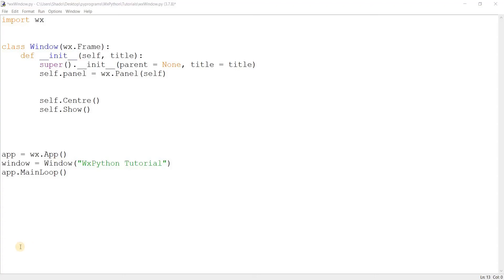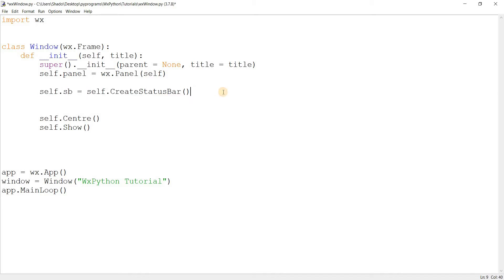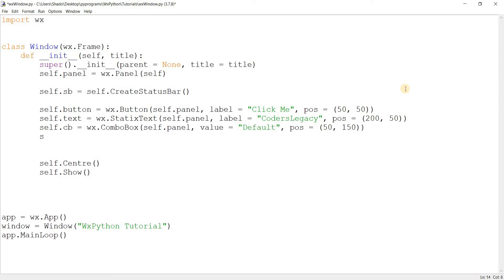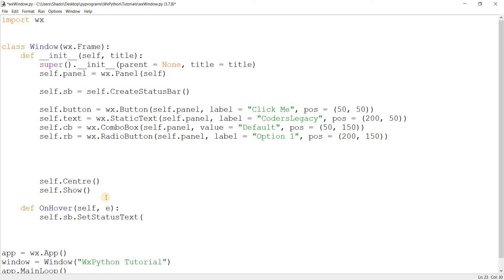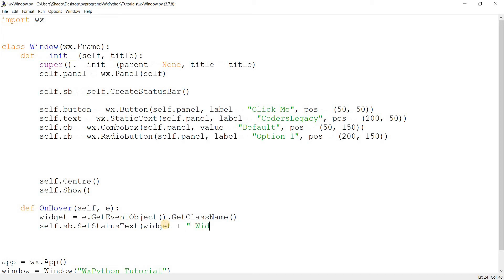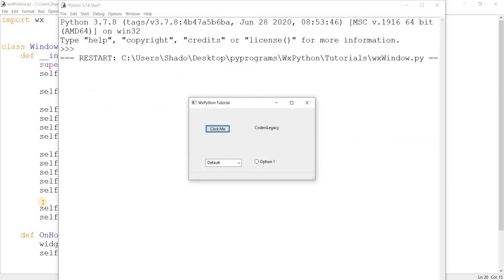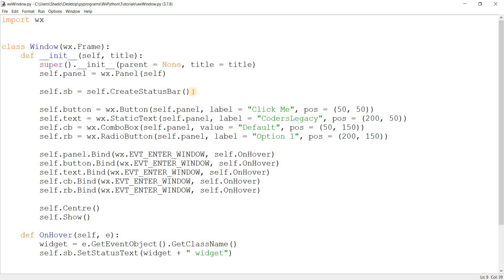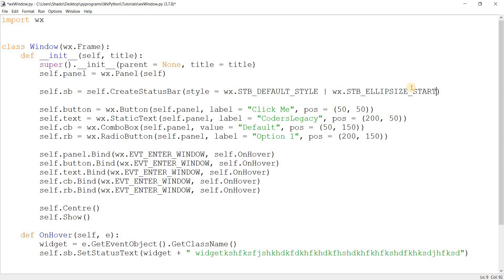wxPython Tutorial 10: Creating a StatusBar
Learn how to create a Status bar for your wxPython window! The StatusBar is a special widget in wxPython that creates a "bar" at the bottom of your window, where useful text, and tooltips (amongst other things) can appear.

wxPython Series